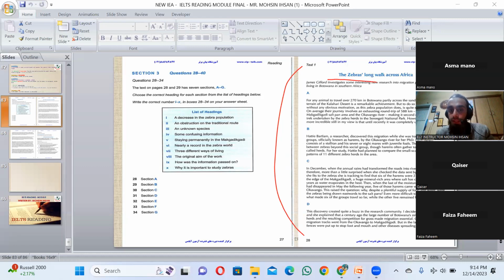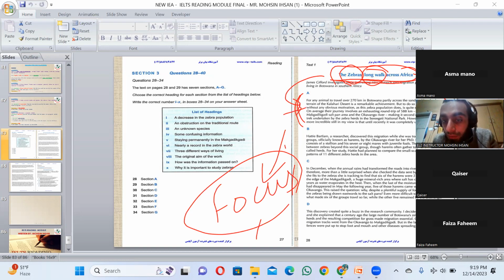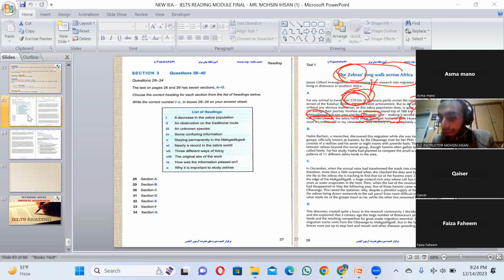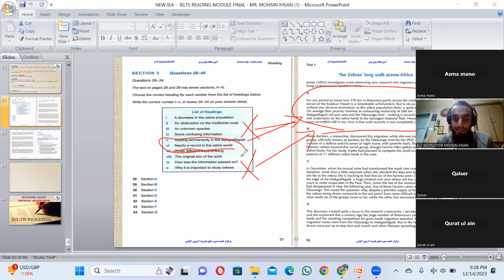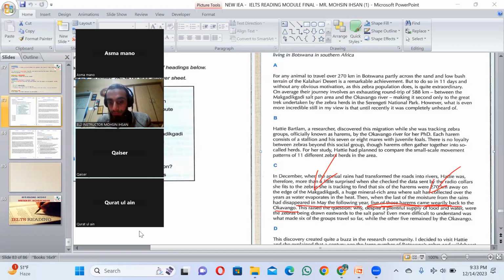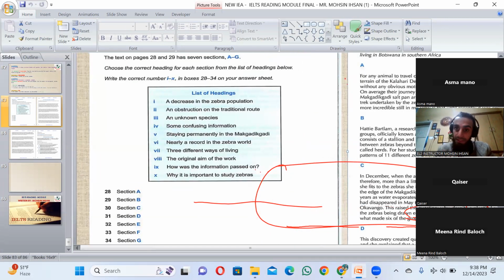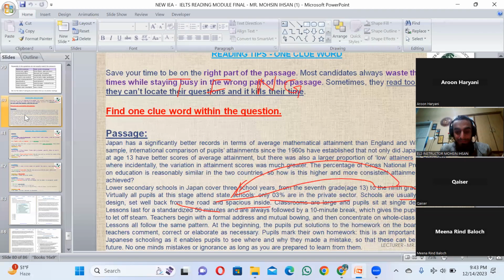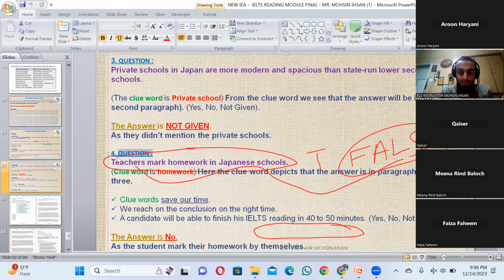IELTS Heading Finding Lecture in live session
🛑 𝐈𝐄𝐋𝐓𝐒 New Batch is starting from 𝐌𝐨𝐧𝐝𝐚𝐲
📘📗 🗣️ 🎧 BY
𝐈𝐄𝐋𝐓𝐒 𝐈𝐧𝐬𝐭𝐫𝐮𝐜𝐭𝐨𝐫 𝐌𝐨𝐡𝐬𝐢𝐧 𝐈𝐡𝐬𝐚𝐧
* 𝐖𝐫𝐢𝐭𝐢𝐧𝐠 𝐌𝐨𝐝𝐮𝐥𝐞
* 𝐑𝐞𝐚𝐝𝐢𝐧𝐠 𝐌𝐨𝐝𝐮𝐥𝐞
* 𝐒𝐩𝐞𝐚𝐤𝐢𝐧𝐠 𝐌𝐨𝐝𝐮𝐥𝐞
* 𝐋𝐢𝐬𝐭𝐞𝐧𝐢𝐧𝐠 𝐌𝐨𝐝𝐮𝐥𝐞
𝐌𝐨𝐧𝐝𝐚𝐲 𝐭𝐨 𝐅𝐫𝐢𝐝𝐚𝐲  𝐥𝐢𝐯𝐞 𝐜𝐥𝐚𝐬𝐬𝐞𝐬
𝐄𝐯𝐞𝐫𝐲 Saturday 𝐌𝐨𝐜𝐤 𝐭𝐞𝐬𝐭 + 𝐒𝐩𝐞𝐚𝐤𝐢𝐧𝐠 𝐈𝐧𝐭𝐞𝐫𝐯𝐢𝐞𝐰 🗣️
Course duration for Four Modules = 𝟑0-𝐝𝐚𝐲𝐬
IELTS with Mohsin Ihsan
Address:
𝐇𝐨𝐮𝐬𝐞#𝟐𝟐𝟑𝟕, 𝐊𝐮𝐫𝐚𝐧𝐠 𝐑𝐨𝐚𝐝, 𝐢-𝟏𝟎/𝟐, 𝐌𝐚𝐫𝐤𝐚𝐳 𝐈𝐬𝐥𝐚𝐦𝐚𝐛𝐚𝐝
𝐓𝐨 𝐠𝐞𝐭 𝐞𝐧𝐫𝐨𝐥𝐥𝐞𝐝
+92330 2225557